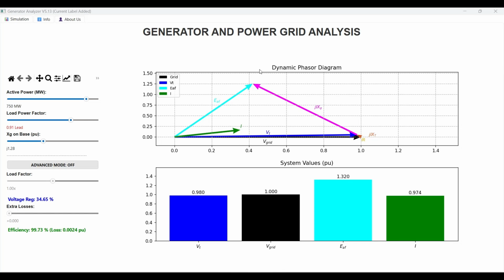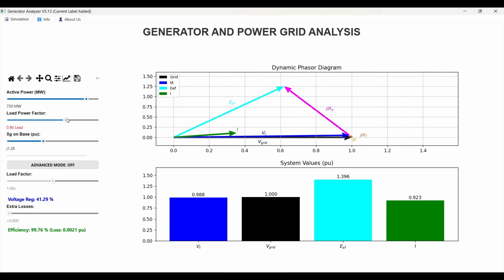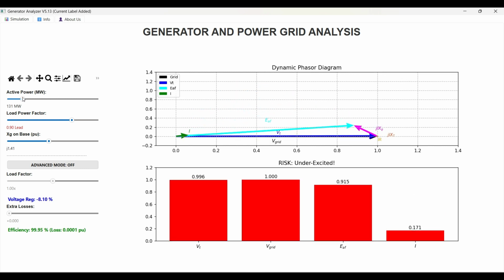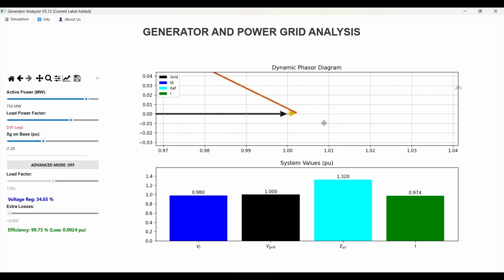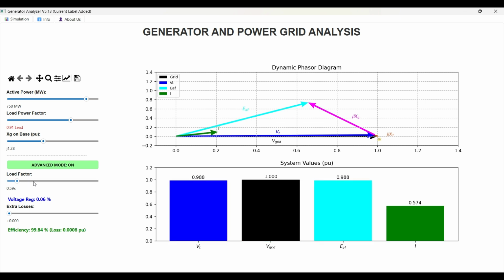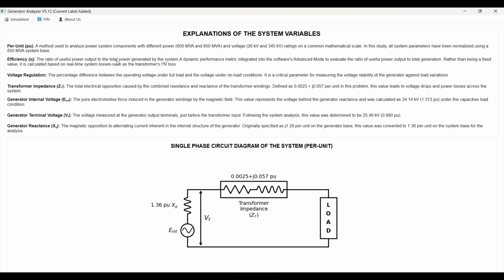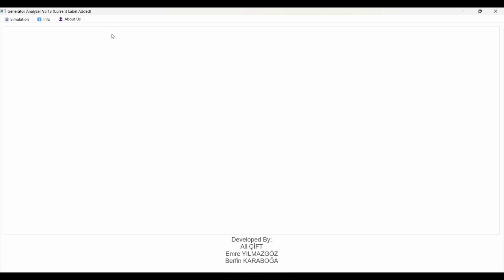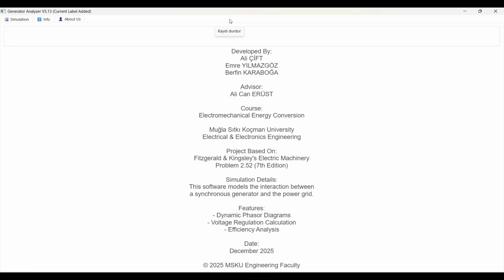Generator and Power Grid Analyzer: Python-Based Power System Simulation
In this video, we present the "Generator and Power Grid Analyzer," an interactive software tool developed for the EEE 3003 Electromechanical Energy Conversion course during the 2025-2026 Academic Year at Muğla Sıtkı Koçman University.

This project performs a steady-state analysis of a synchronous generator delivering power to a high-voltage grid via a step-up transformer. Using the Per-Unit system, the software simplifies complex impedance calculations and visualizes the system's behavior in real-time.

Key Features Demonstrated:

- Interactive Control Panel: Real-time adjustment of Active Power, Power Factor, and Reactance.

- Dynamic Phasor Diagram: Visualizes the vector relationship between Internal EMF, Terminal Voltage, and Grid Voltage.

- Advanced Engineering Mode: Calculates Voltage Regulation (VR) and Efficiency while accounting for extra system losses.

- Safety Alerts: Automated warnings for "Under-Excited" (capacitive) loading risks.

Tech Stack: Python, PyQt6, Matplotlib

References:

- Umans, S., Fitzgerald, A., & Kingsley, C. (2013). Electric Machinery: Seventh Edition. McGraw-Hill Higher Education.

- Chapman, S. (2004). Electric Machinery Fundamentals. McGraw-Hill Science/Engineering/Math.